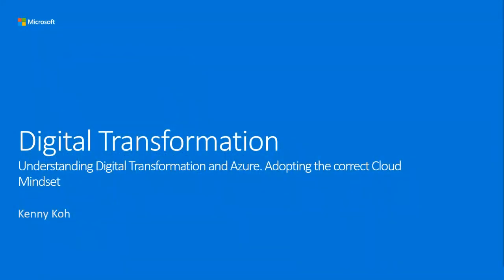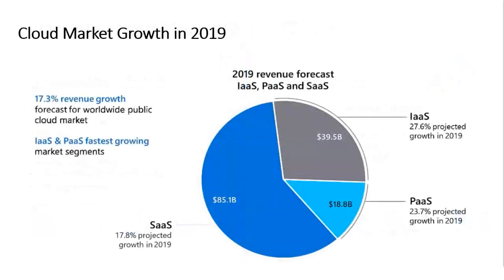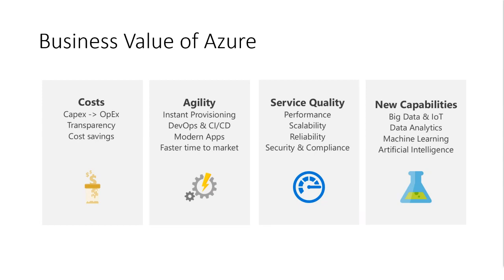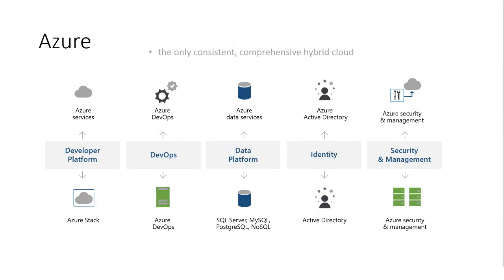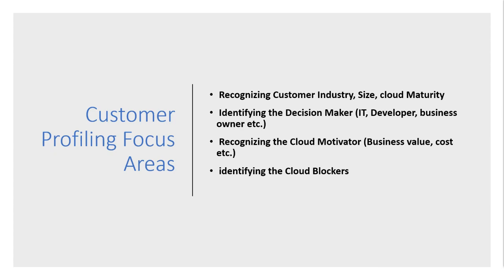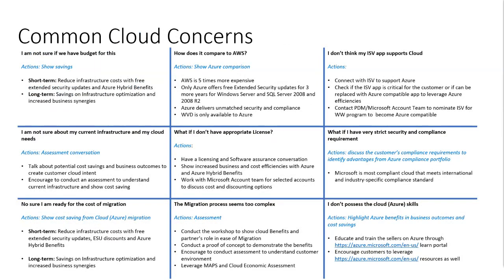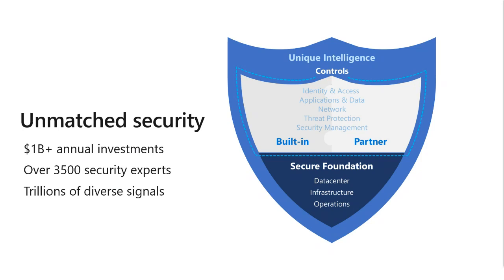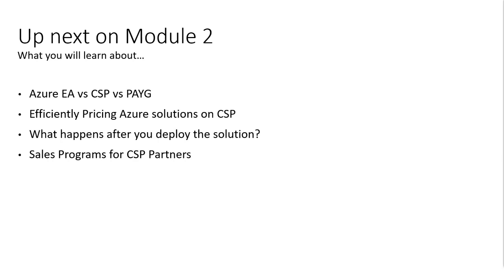Azure CSP SMB Sales Fundamentals - Module 1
Presented by Kenny Koh
exeed NZ